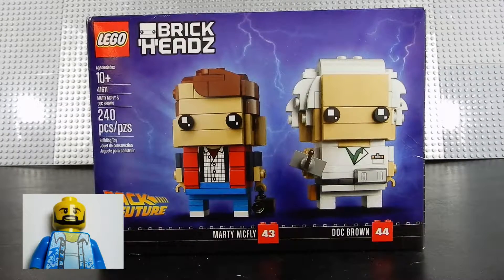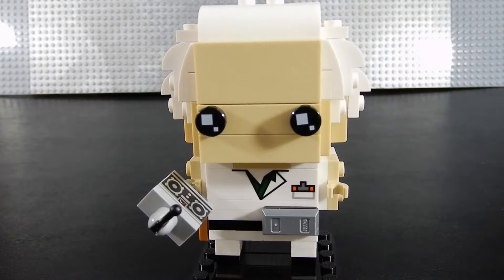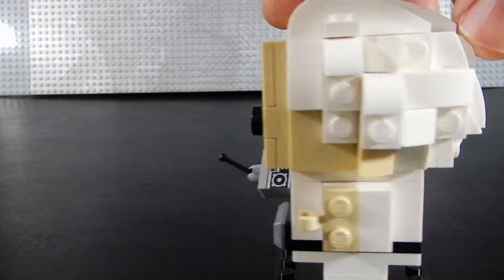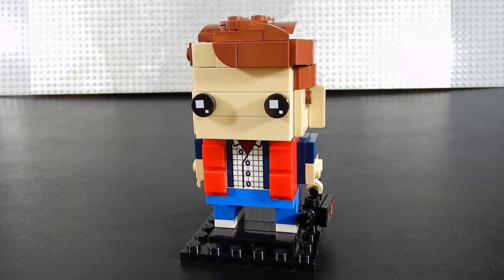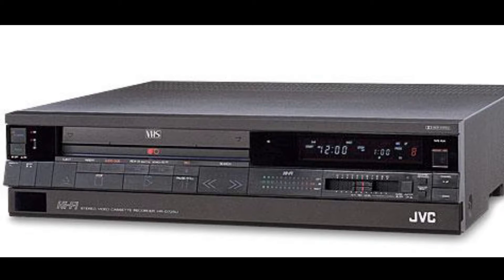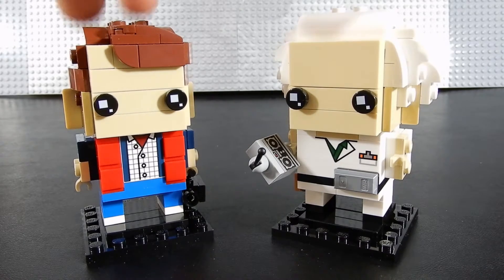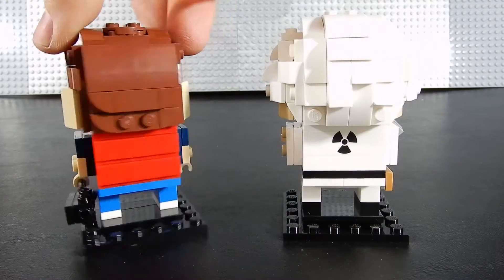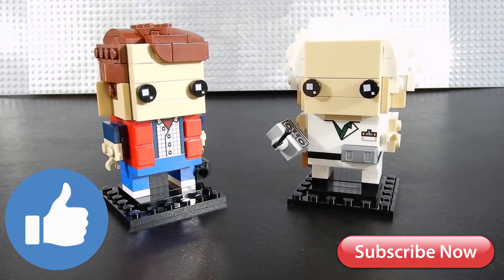Lego Brick Headz Back to the Future Marty McFly & Doc Brown Set #41611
Lego Brick Headz
Back to the Future
Marty McFly & Doc Brown
Set #41611
240 pcs
Original Retail $19.99 US
Released 2018